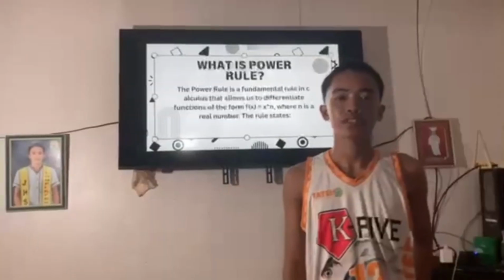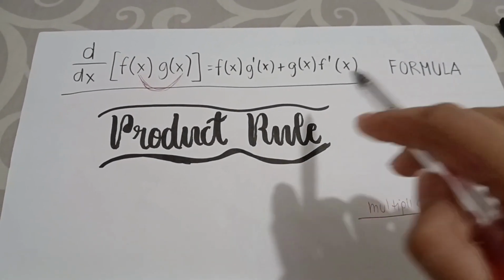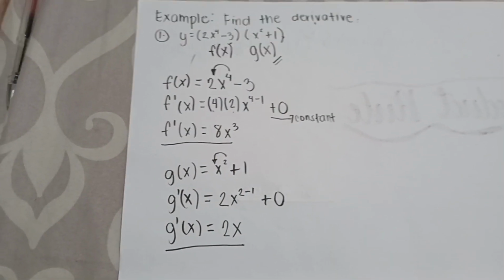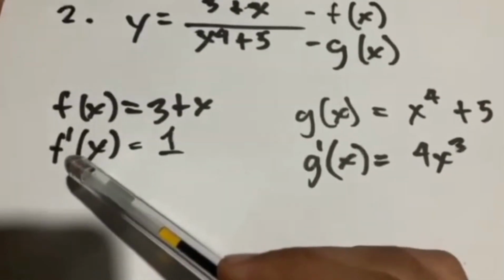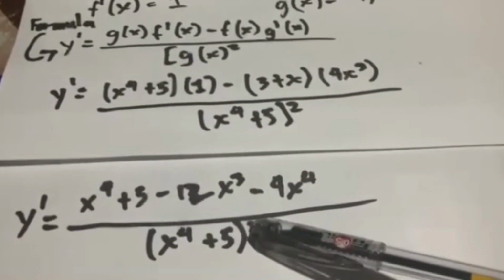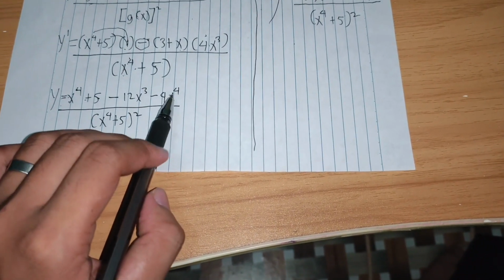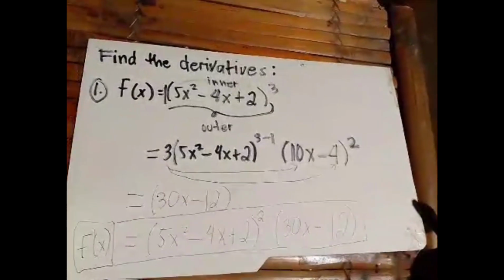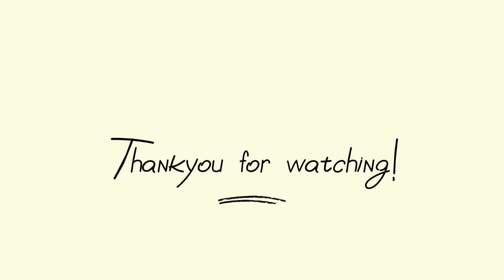Constant Multiple Property and there rule's